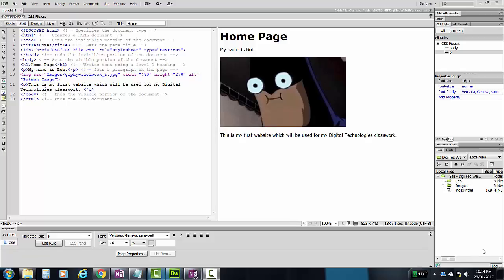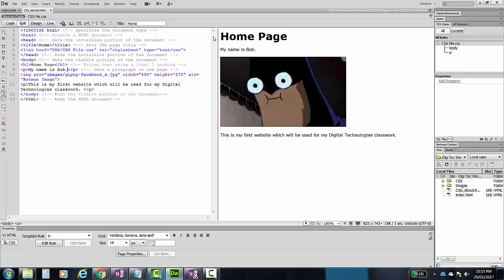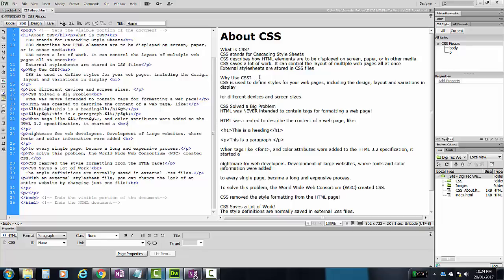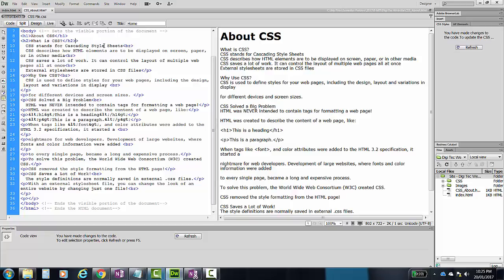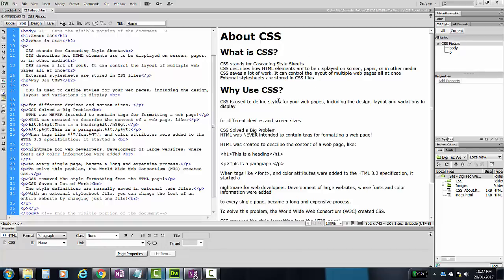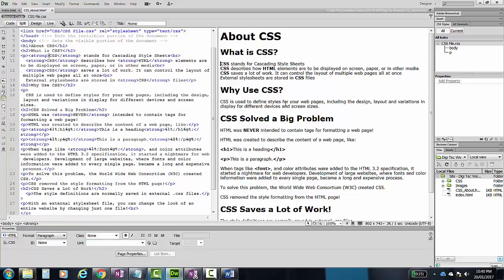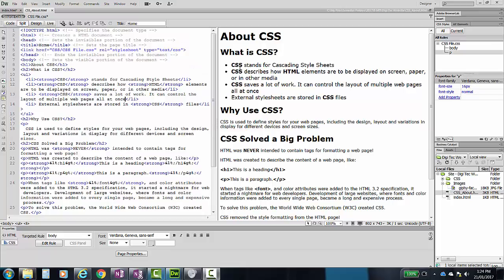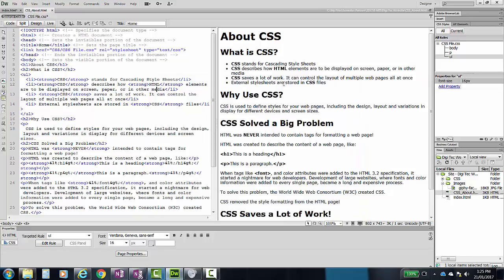Website Design - Lesson 4 - Adding a Second Page